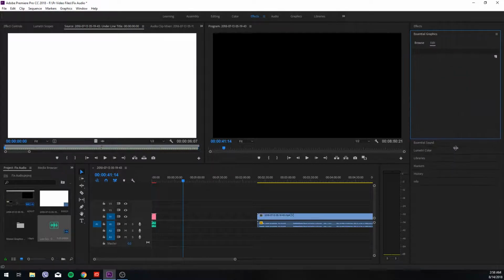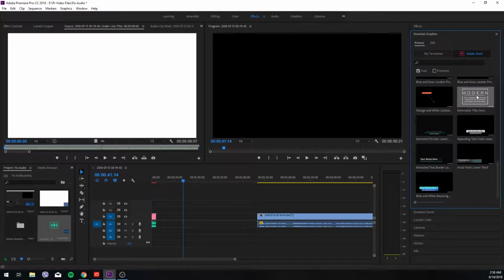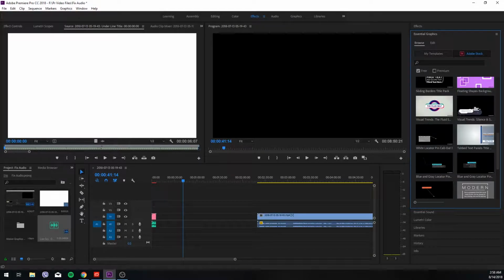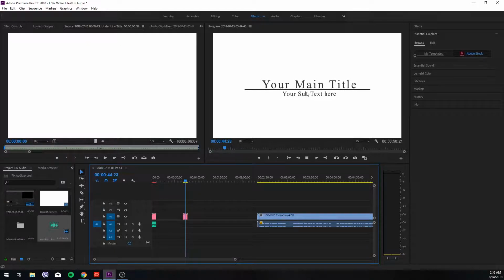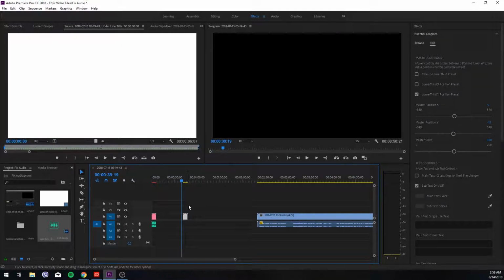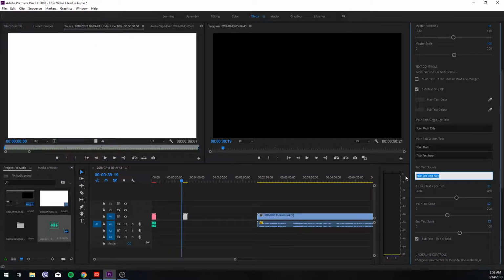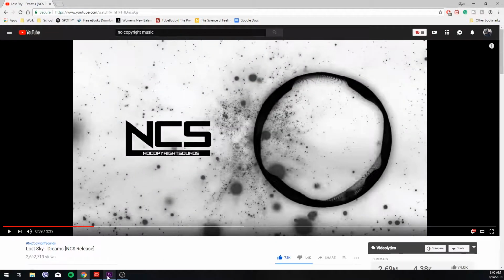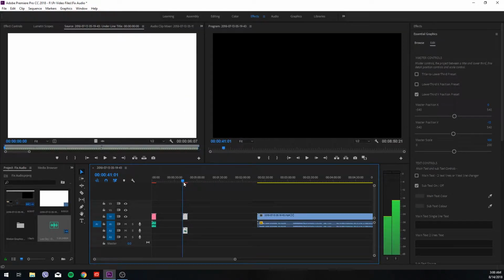How to create a quick and free intro in Adobe Premiere 2018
While Adobe Premiere has the capability to create very intricate intros and extros, many of us do not have time to make them. We can pay someone to make the intro but that can be very costly. This is a easy way to make and simple intro for your videos quickly in Adobe Premiere Pro 2018